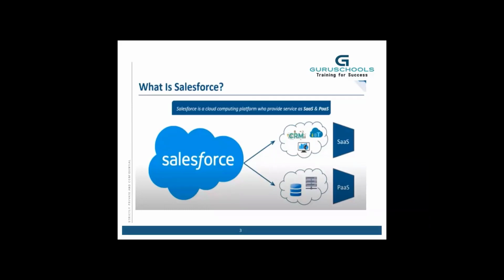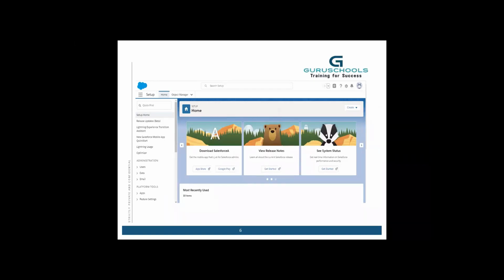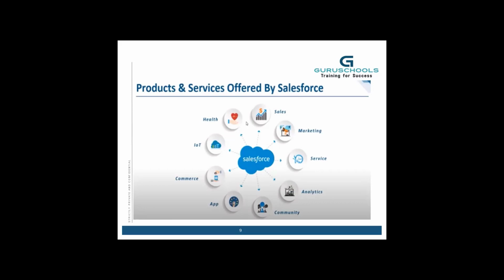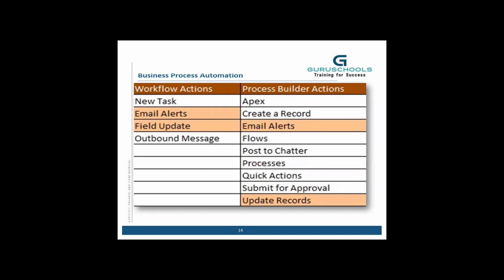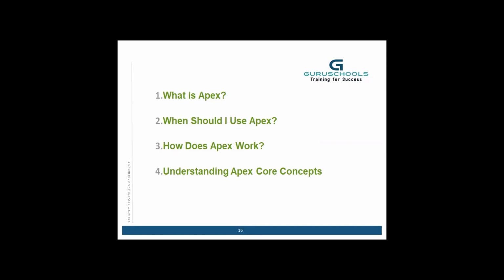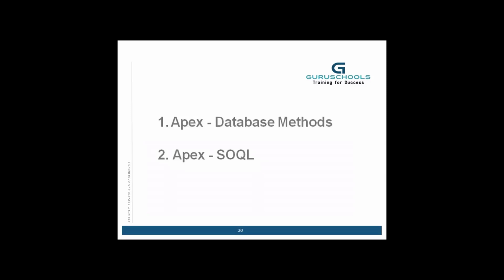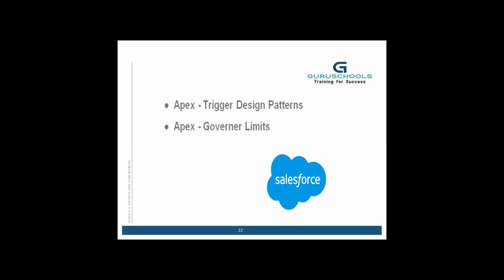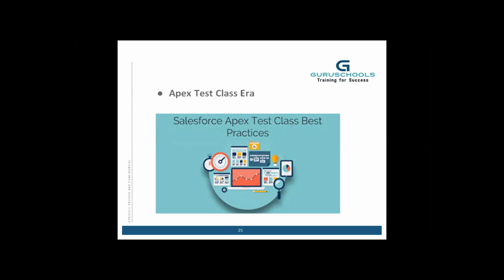Salesforce Administration & Development - Instructor led IT Training - 29 November 2020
WHY SALESFORCE
Salesforce has been in use for a long time now, and people have an undeniable level of trust in the tool. This much loved CRM solution has been successfully used by Over 150,000 companies, both big and small, are growing their business with Salesforce.

Salesforce offers wide range of products to cater the needs of all types of industries

Integrating Salesforce with different technologies and application is easy and bring the best customer service to their target audience.

With its mobile-first approach Salesforce provides a mobile app, which is an enterprise-class app that provides users with instant access to company’s CRM data from a phone or tablet.

Salesforce has an intuitive User interface and user experience, which makes employees and users to naturally prefer to use this tool.

Salesforce not only helps companies to get help and support, but also find customization services, clear doubts, and access a pool of developer talent.

Salesforce provides Great analytics and business intelligence tools to improve the quality of marketing campaigns, products and services they provide.

Listening to customer feedback, requests and incorporating new features makes salesforce more reliable and up to date solution provider to the businesses.
GURUSCHOOLS provides all kinds of services related to Salesforce. We also offer best salesforce training and certification guidance for people who want to start their journey with salesforce.